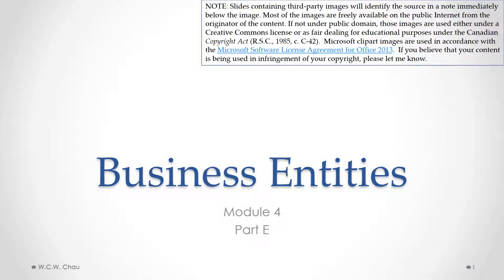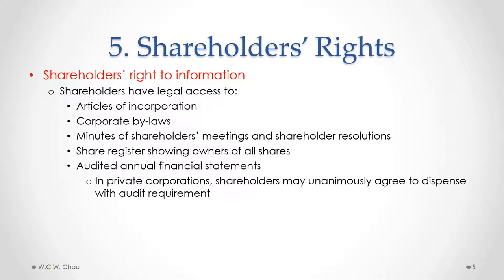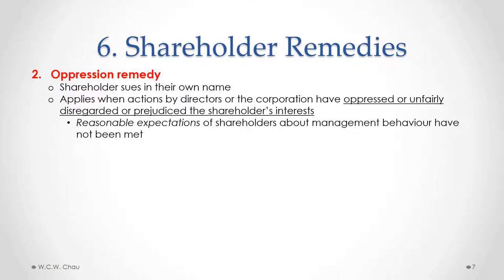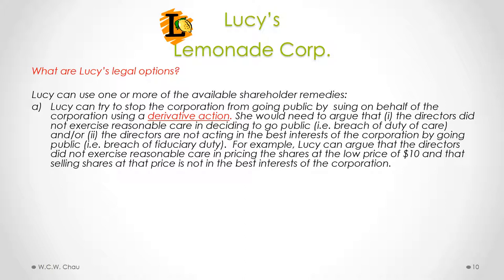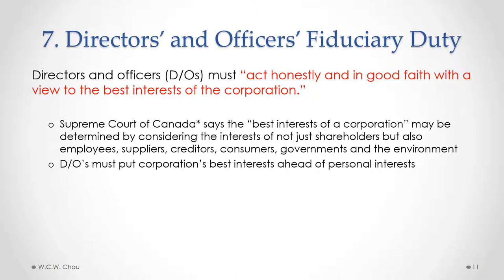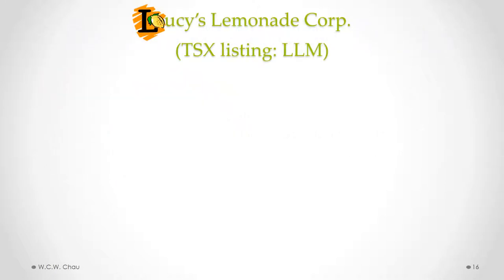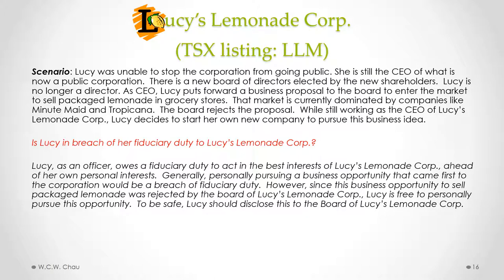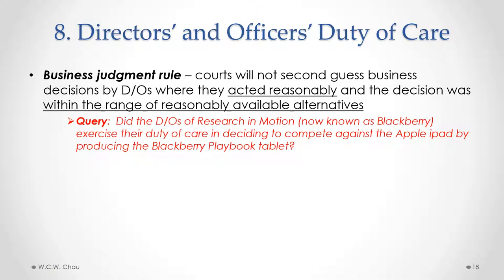Business Law: Module 4, Part E - Business Entities (Acc. Grad. Cert.)